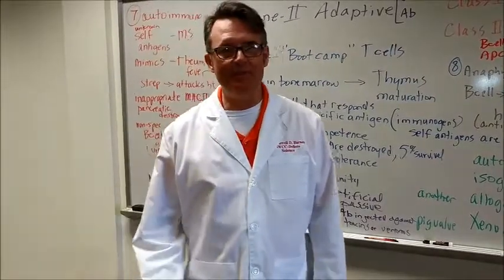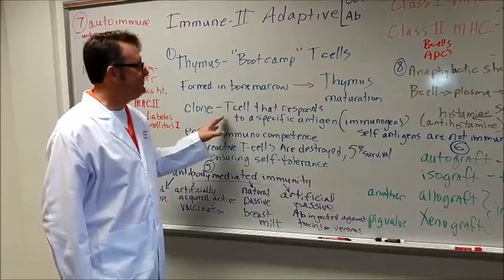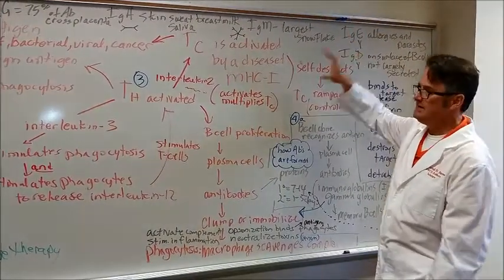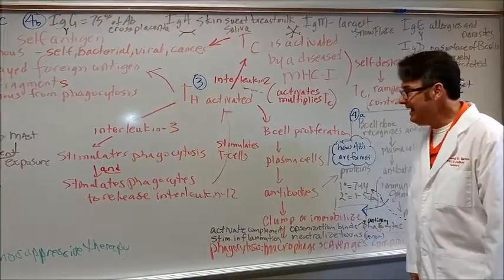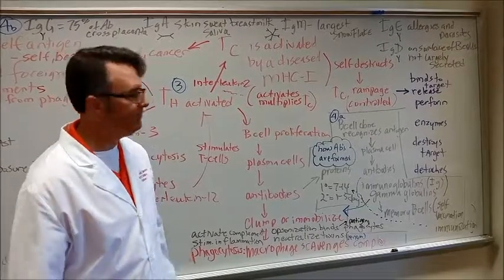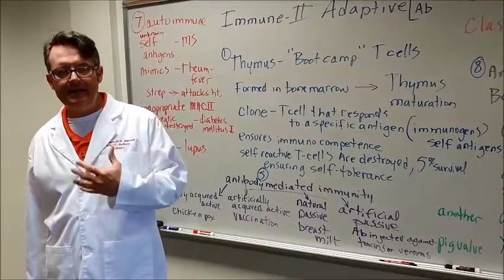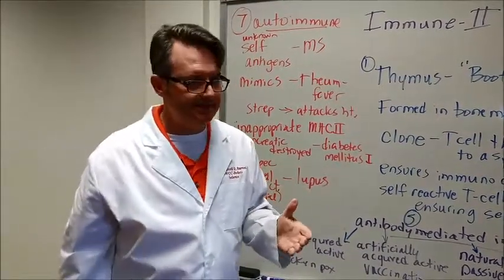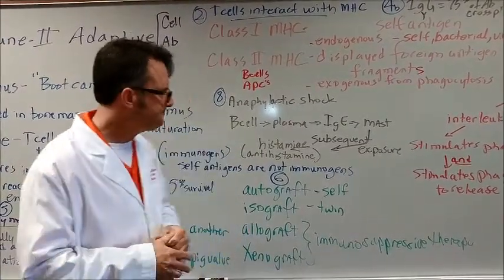A & P Review: Immune, Part 2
by Darrell Barnes...Videography:  Brody Kyle on 3/31/2017